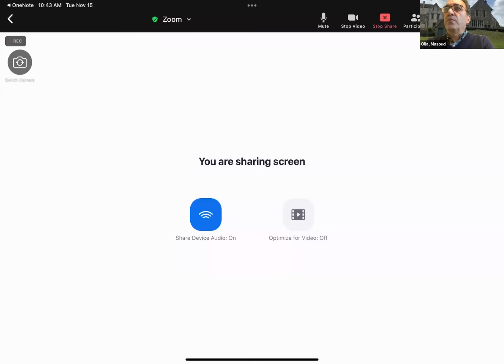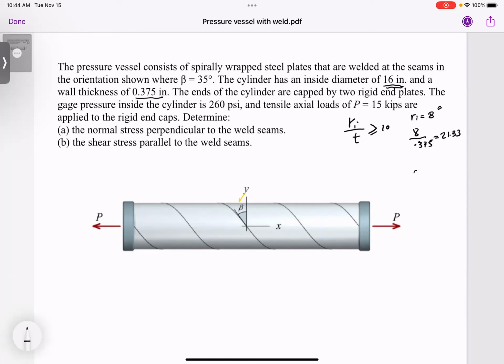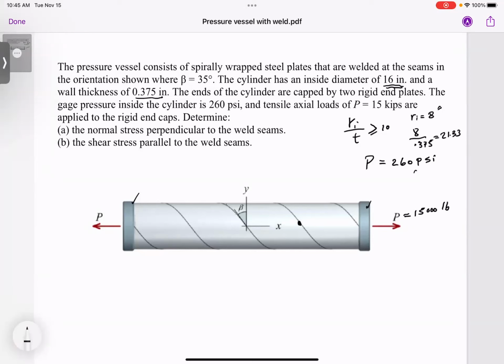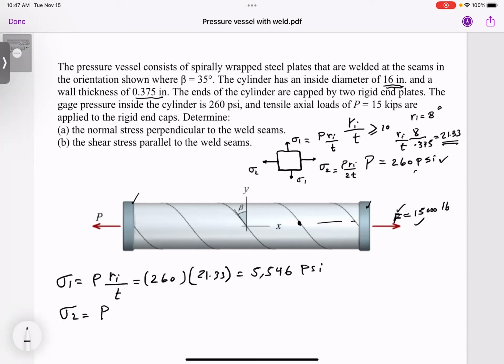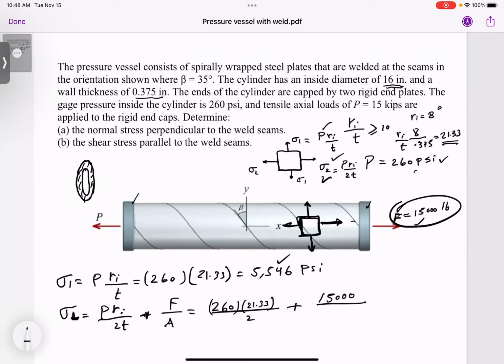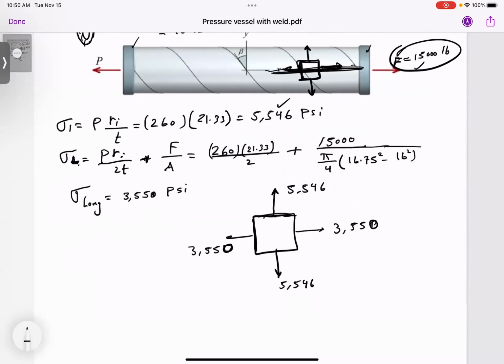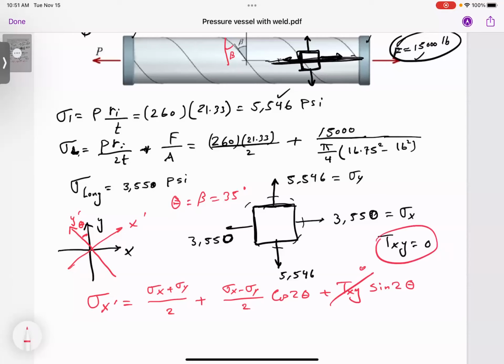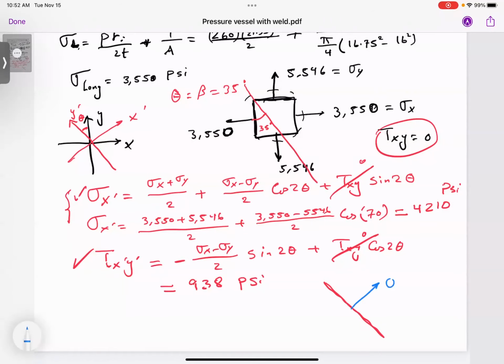Thin Cylindrical Pressure Vessel Example | Hoop & Longitudinal Stress Calculation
In this video, we walk through an example of a thin cylindrical pressure vessel subjected to internal pressure. You’ll see how to calculate the hoop (circumferential) stress and longitudinal (axial) stress in a cylindrical shell using fundamentals from mechanics of materials. This problem‑solving demonstration is ideal for students in mechanics of materials, strength of materials, and structural engineering who want a clear walkthrough of stress analysis in pressure vessels used in engineering applications.